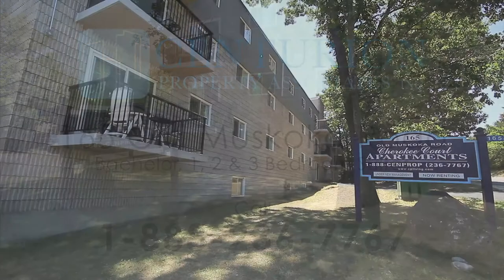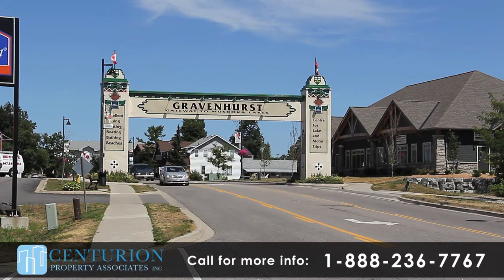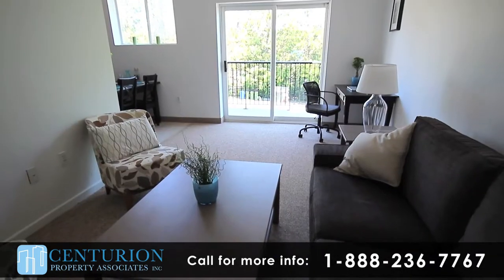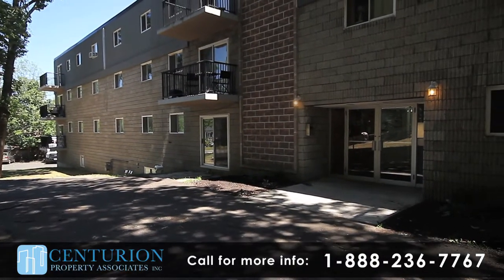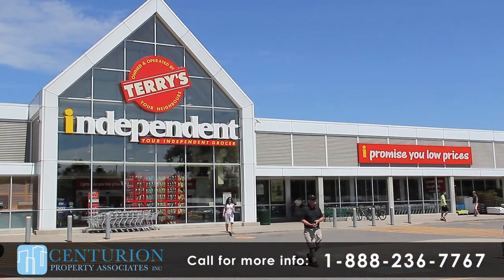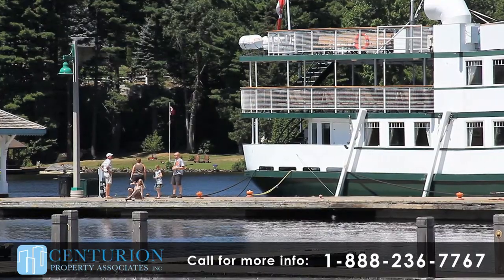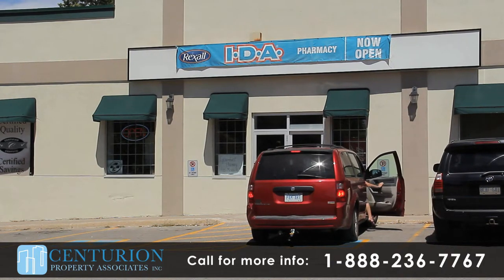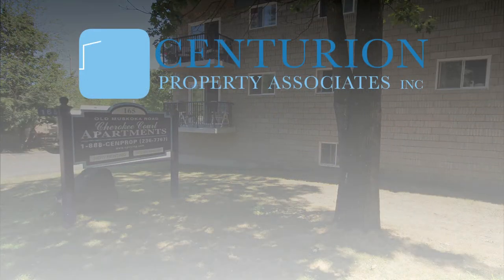Gravenhurst Apartment, Cherokee Court, 165 Old Muskoka Rd., P1P 1N3, Centurion Property Associates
Cherokee Court Apartments has been completely revamped to feature beautiful suites with comfortable living areas.  Located at 165 Old Muskoka Road in Gravenhurst close to Highway 11, this building allows easy access to shopping, service centres, and schools.

Each of our bachelor, one-, two-, and three-bedroom suites have been newly-renovated and freshly- painted.  Renovations include tile flooring in kitchens, hardwood laminate in living areas, and plush, neutral carpeting in the bedrooms.  With plenty of windows, these suites are full of natural light.  And residents can now control the temperature in their respective units with their own, individual controls.

There is a main-floor laundry room and plenty of outdoor parking.

Our building is managed by professional, on-site staff who are eager to assist all residents with any concernsrequests.

Stroll down Muskoka Road North for all your shopping and service needs.  For groceries, you'll find "Terry's, Your Independent Grocer" within walking distance; or try the "Gravenhurst Farmers' Market," which is just a quick drive away.

Explore Muskoka Wharf and discover excellent dining, seasonal activities, and specialty shops.  You'll also see the historic "RMS Segwun Steamship" and enjoy the natural beauty that is Muskoka Wharf.

There are plenty of fitness centres close by, including the YMCA, which is within walking distance and offers swimming lessons, fitness classes, and daycare services.

Cherokee Court Apartments is conveniently close to the I.D.A. on Muskoka Road North and there are plenty of Doctors' Offices and Clinics close by.

The Muskoka Beechgrove Public School and Gravenhurst High School are easily accessible.

Cherokee Court Apartments: Quiet, friendly living within a beautifully renovated building.  Come home today!